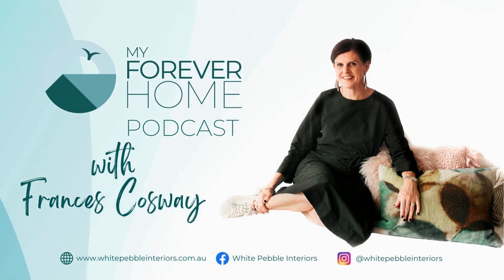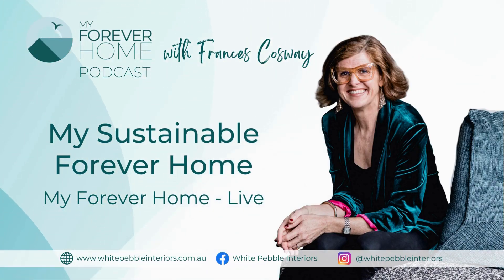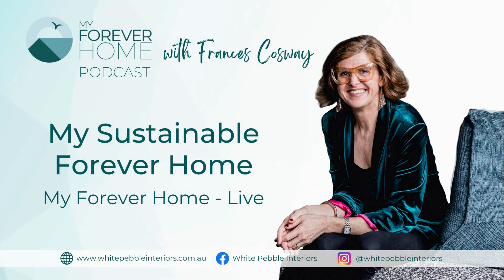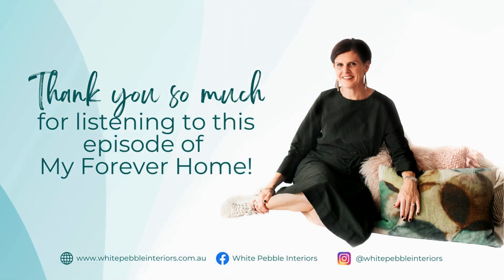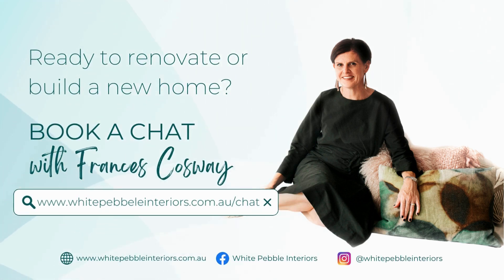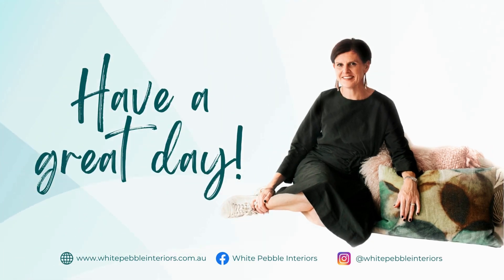My Sustainable Forever Home - My Forever Home LIVE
Frances built her own award winning sustainable Forever Home in 2014. Here she runs through what was done with her home to make it sustainable, comfortable and energy saving.